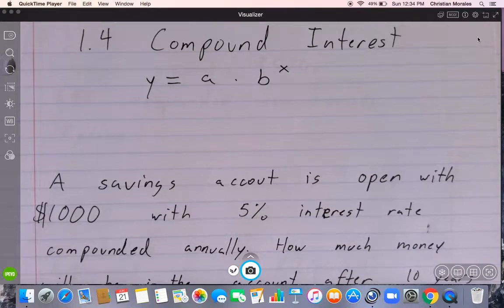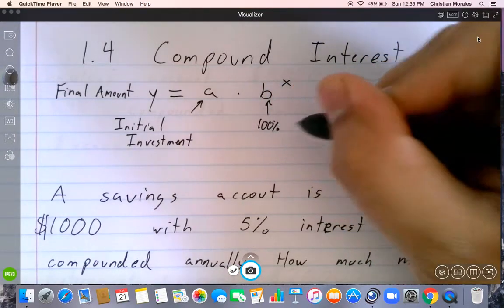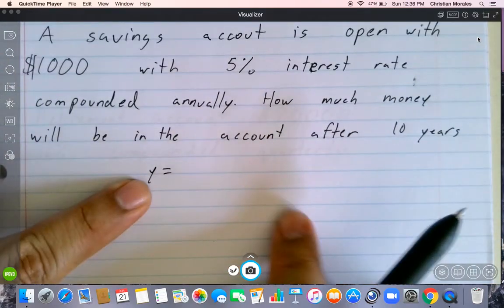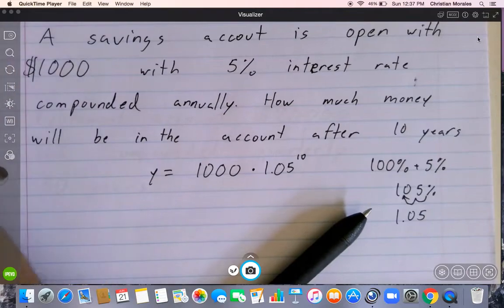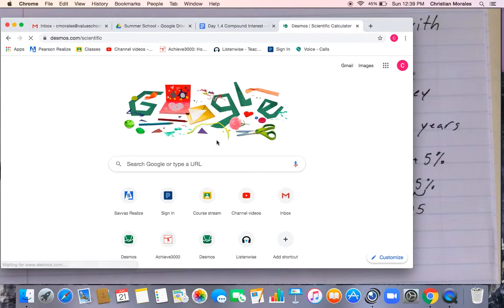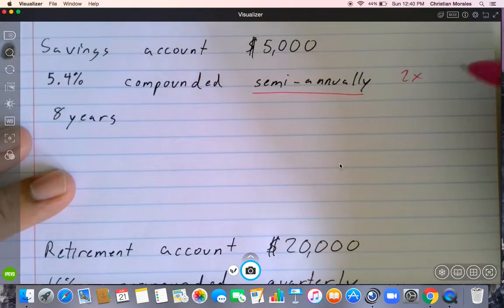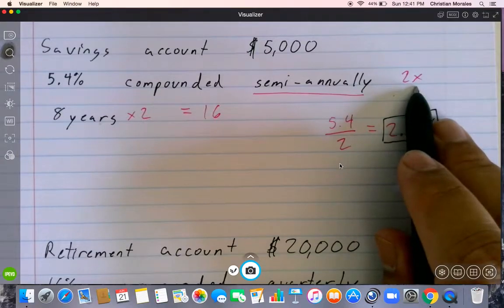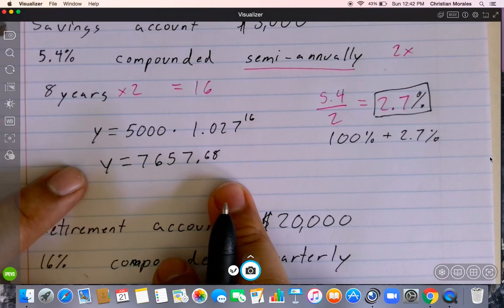1.4 Compound Interest PT1